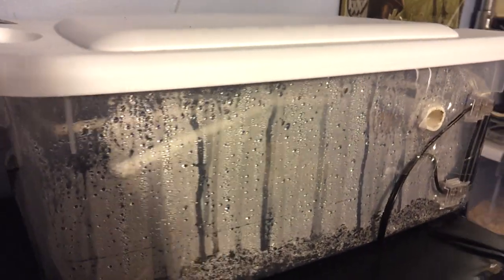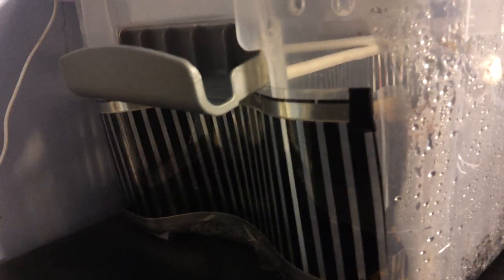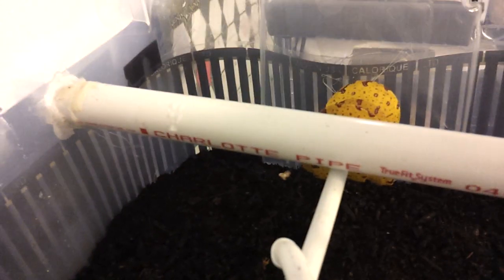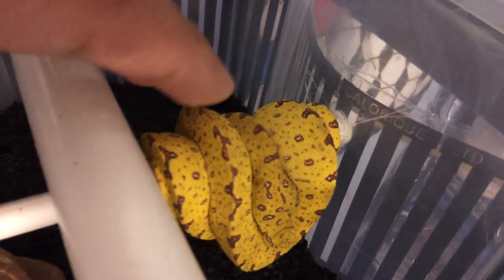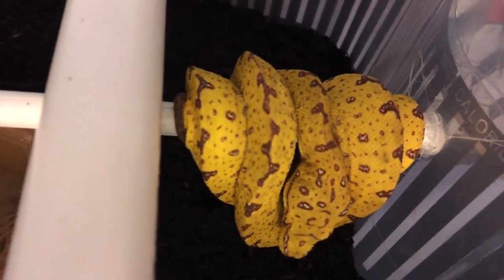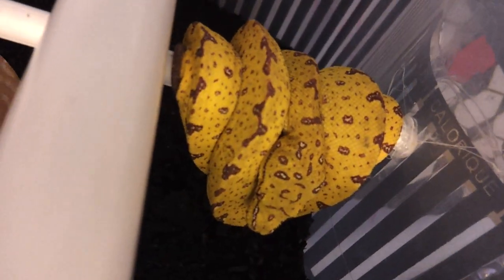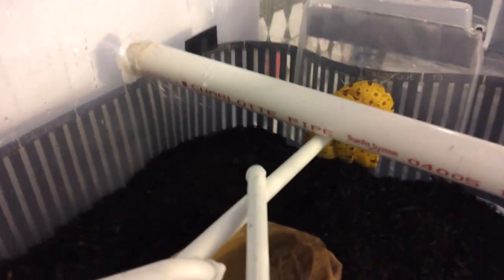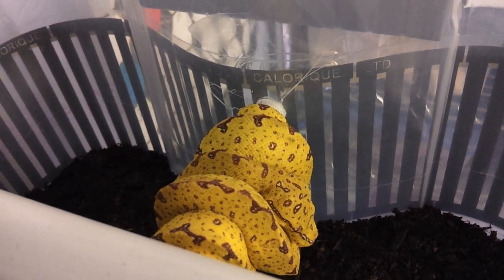how to house's my green tree python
this is how I house's my green tree python my way